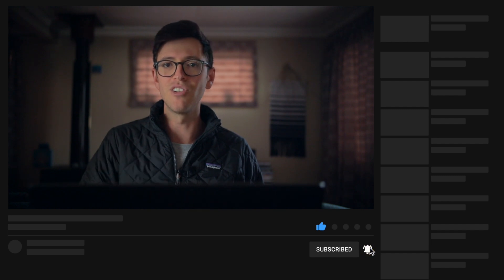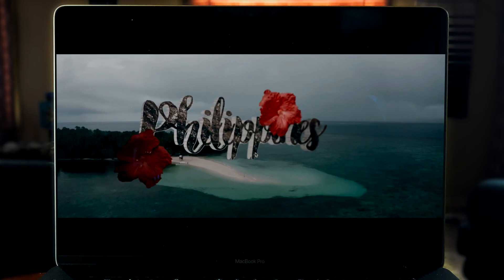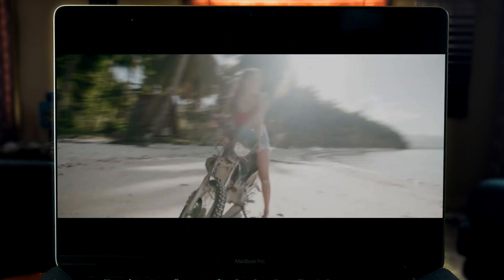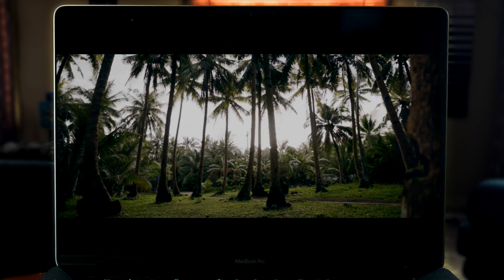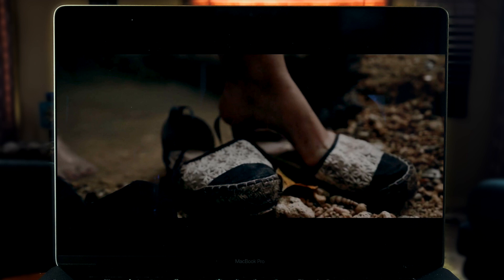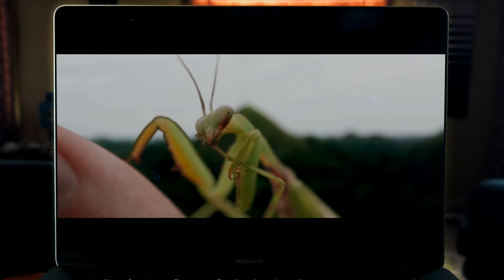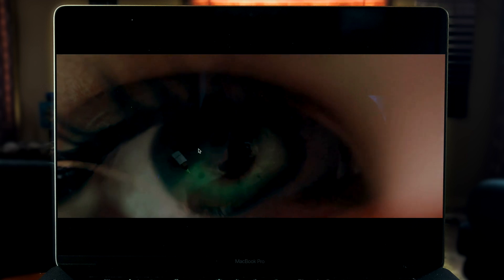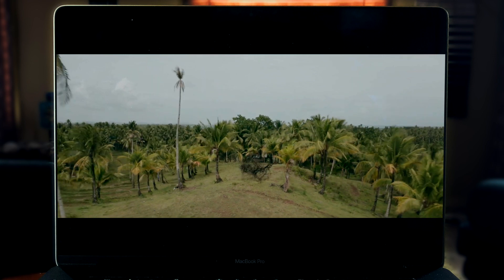What Benn TK does to make the BEST Video Effects?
Do you watch Benn TK's Travel videos and just wonder what makes them so Amazing? That's exactly what I'm going to cover in this effects breakdown of Benn TK's Philippines video! I have received permission from Benn TK to reference this video content please be respectful of the creator's rights.

2️⃣ JOIN THE CREW COMMUNITY